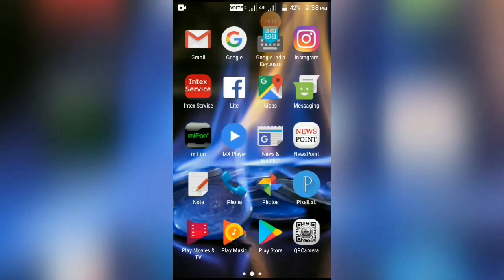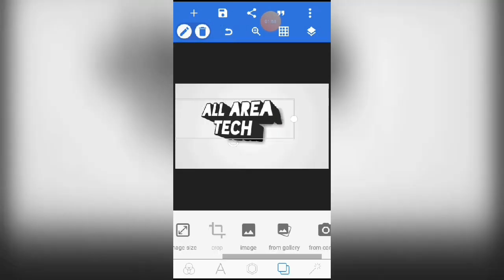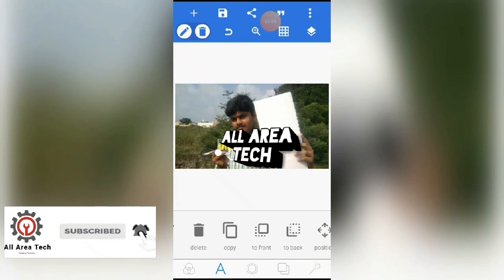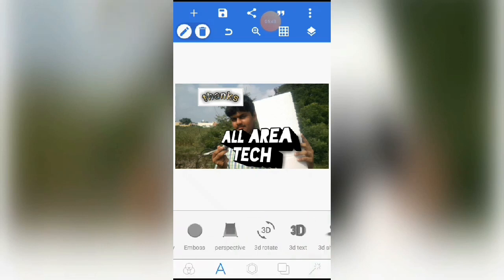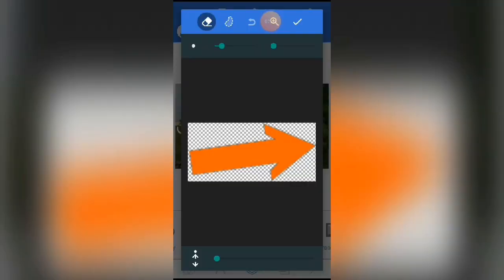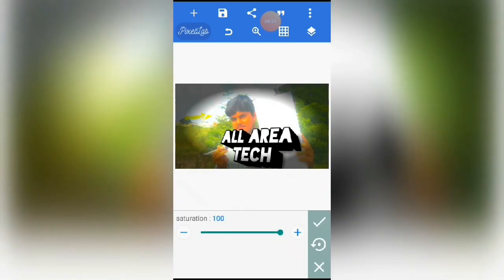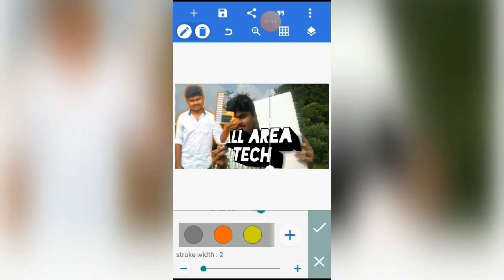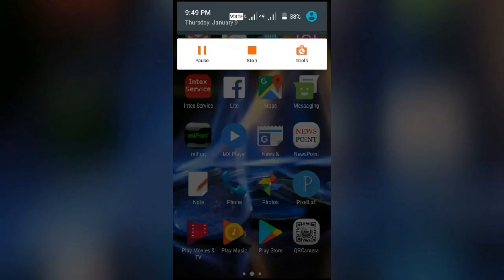Pixel Lab தமிழ் Full review| pixel lab editing tamil|thumbnail tamil|All Area Tech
Pixel lab tamil explanation . Pixel lab review tamil |Best editing on pixel lab
Thumbnail tamil